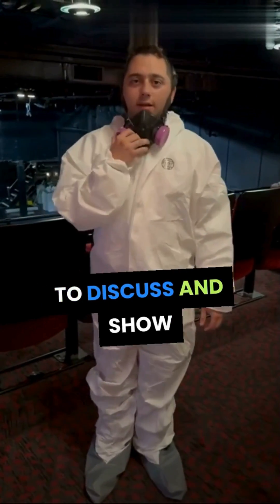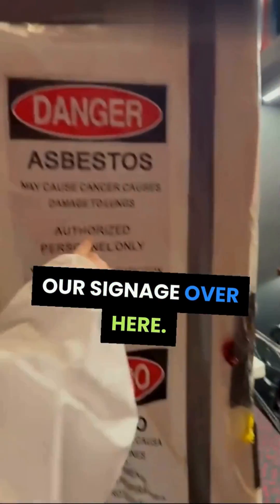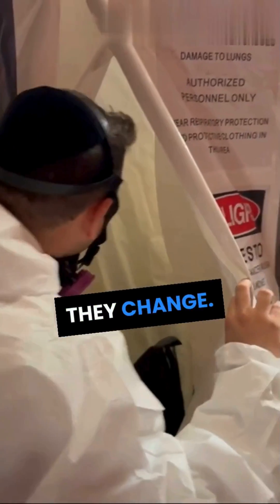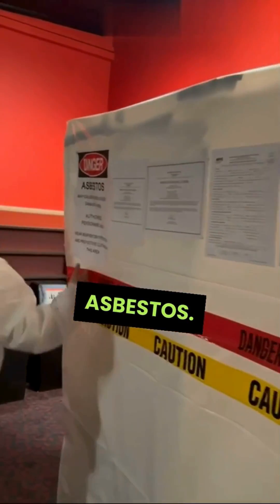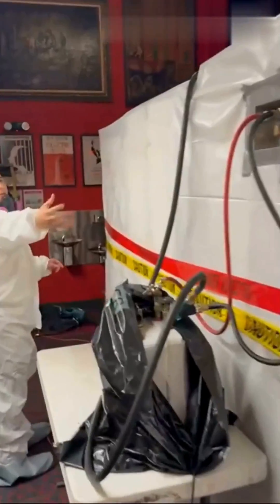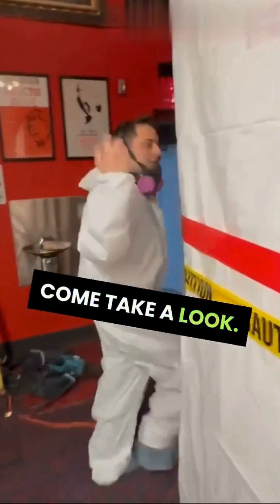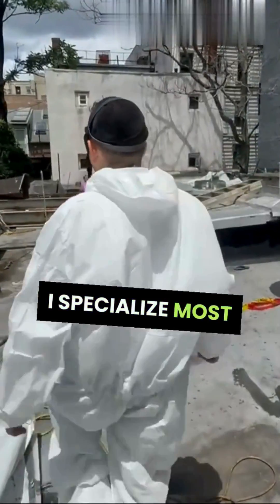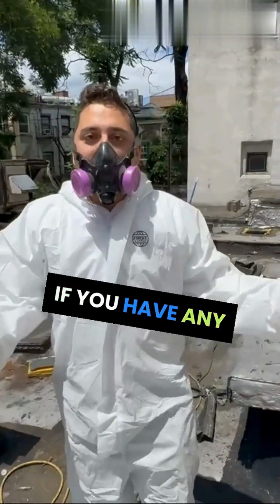Asbestos Abatement Complete Process and Safety Talks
David Safdie Explains Asbestos Abatement: Complete Process, Decon Setup, and Safety Talks! 🛠️🔍

Curious about how asbestos abatement works? Join David Safdie as he breaks down the entire process, including decontamination setup and essential safety talks. Stay informed and ensure your safety with our expert insights.